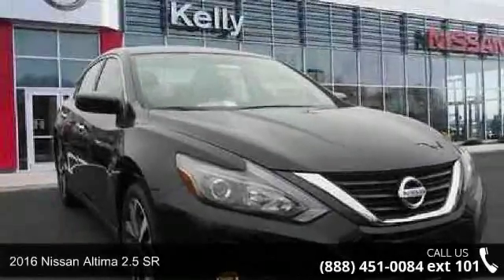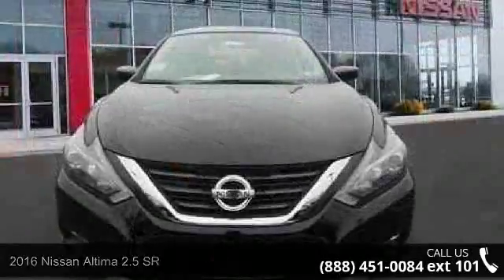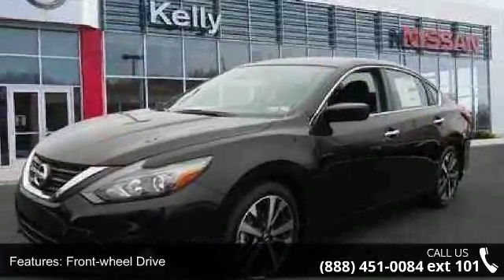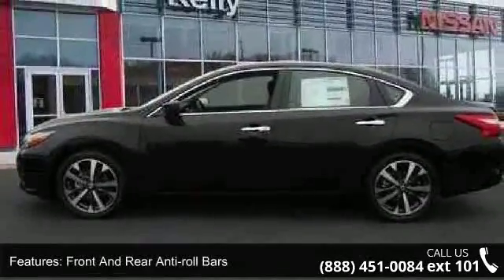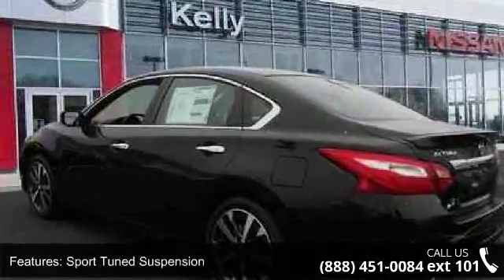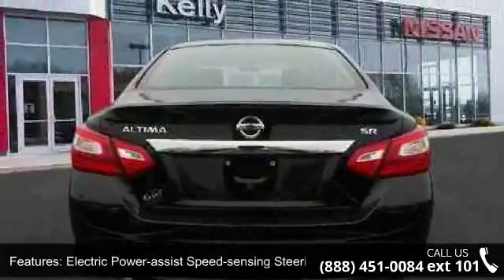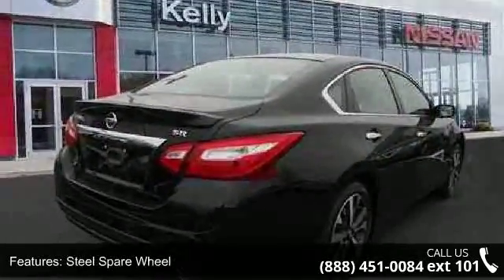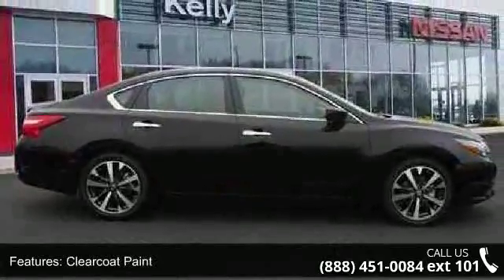2016 Nissan Altima 2.5 SR - Kelly Car - Emmaus, PA 18049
2016 Nissan Altima 2.5 SR Condition: New Mileage: 5 Transmission: CVT with Xtronic Exterior Color: Black Interior Color: Gray/Steel Doors: 4 Stock: N63077 Cylinders: 4